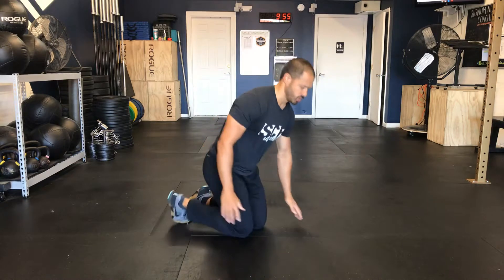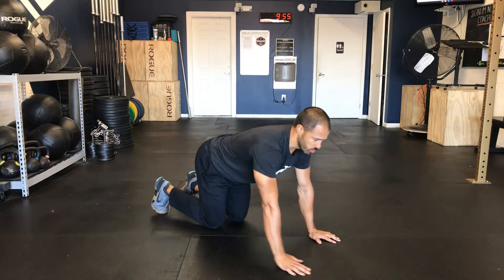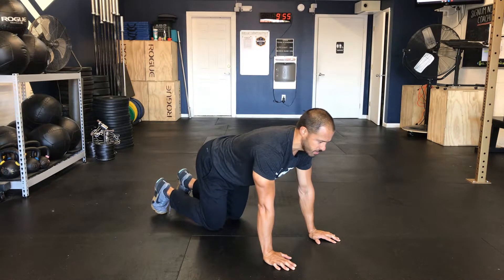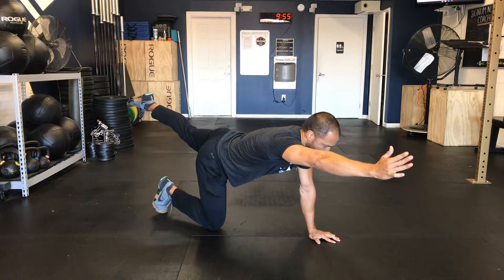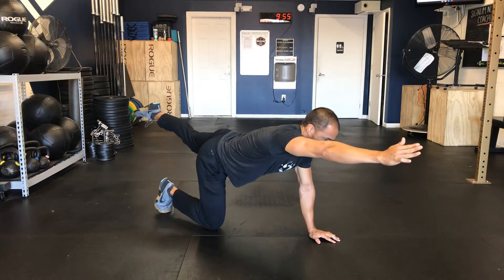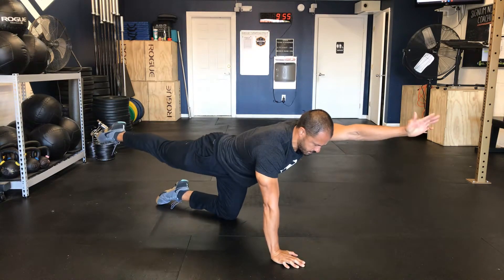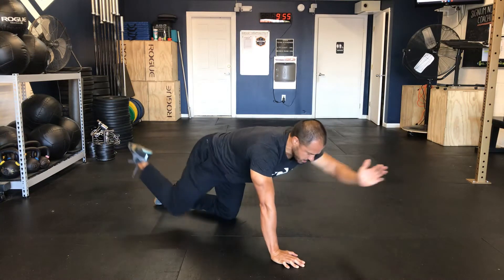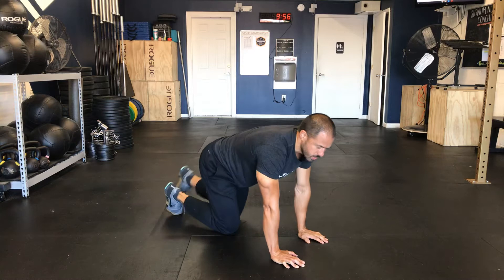Bird Dogs | A Tutorial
Bird dogs help strengthen the spinal erectors, glutes, hamstrings and lower back. All of which are major movers in performing a proper golf swing. This can be done not only as a main exercise but also as a warm up or cool down. You can also perform this exercise in the comfort of your home.  To perform the Bird-Dog, you will be on the ground on all fours. Next extend their right arm and left leg out at the same time and hold a short isometric hold, then switch arms and legs and hold again.

Signum CrossFit
728 Baltimore Pike Unit 115
Bel Air, MD 21015